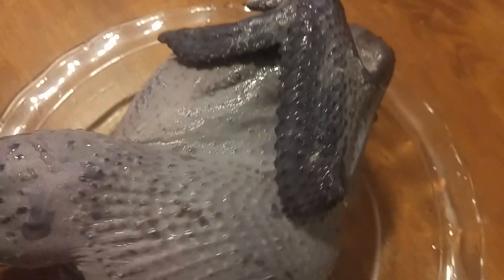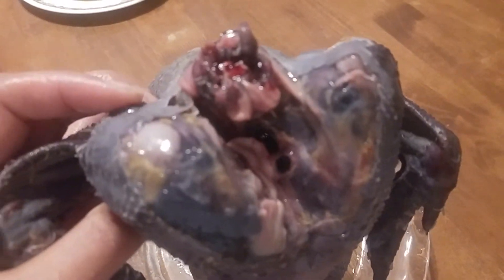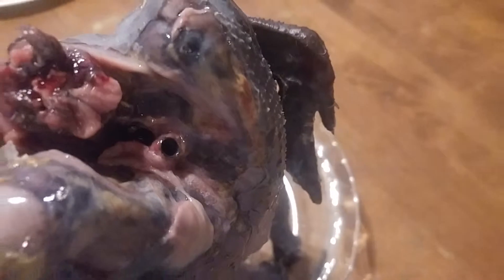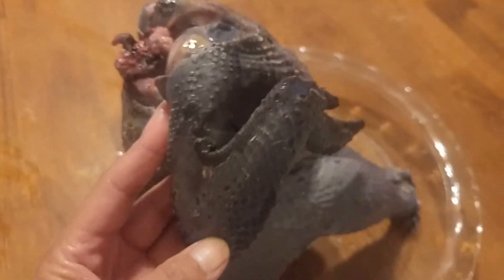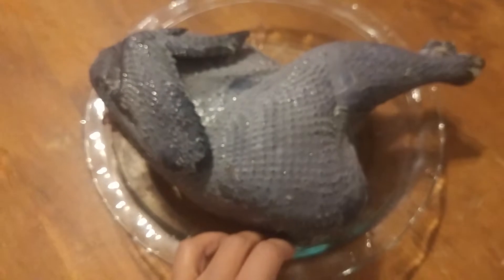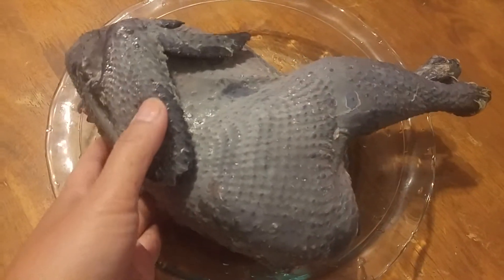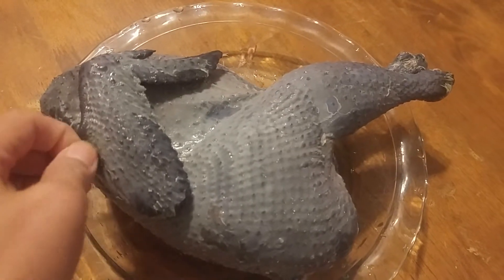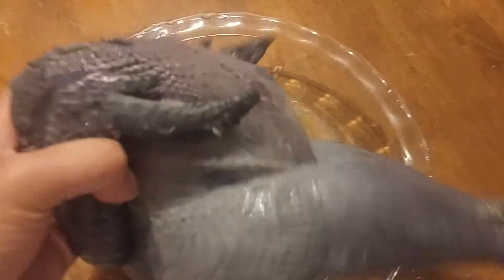Black Chicken meat